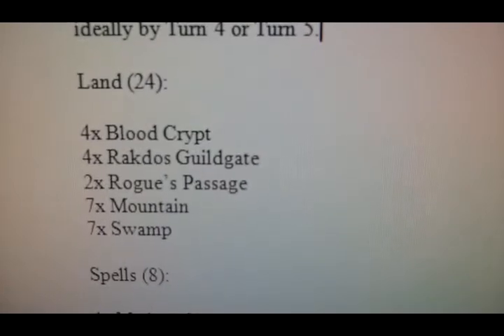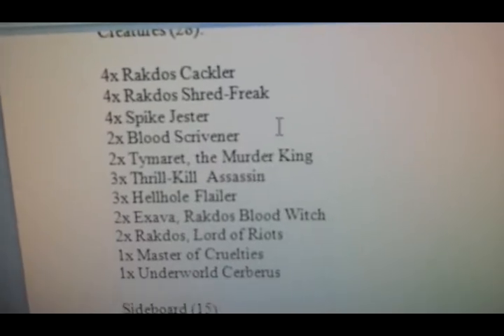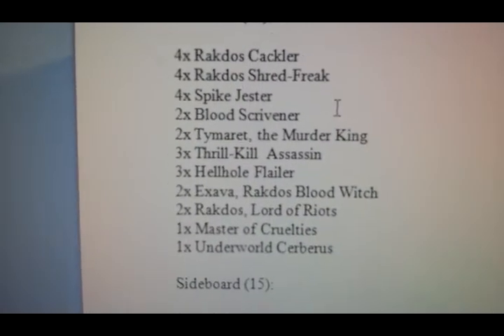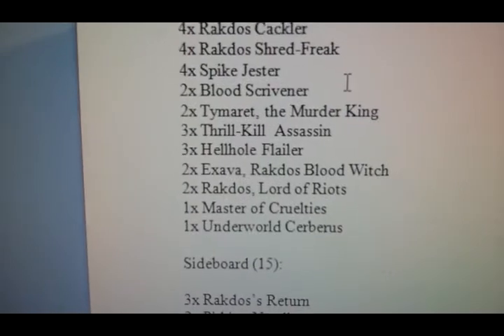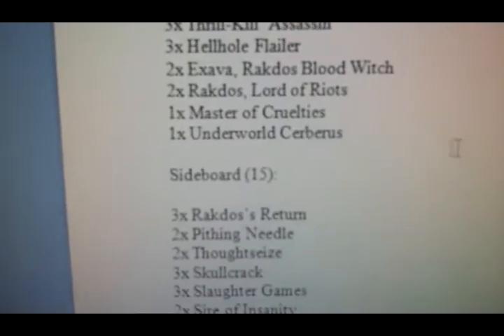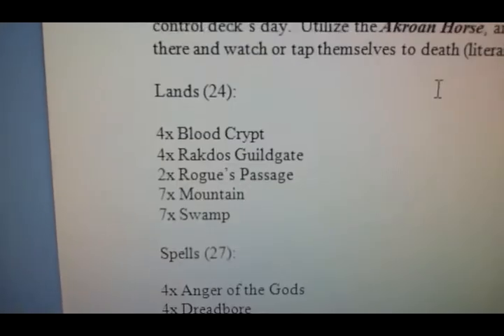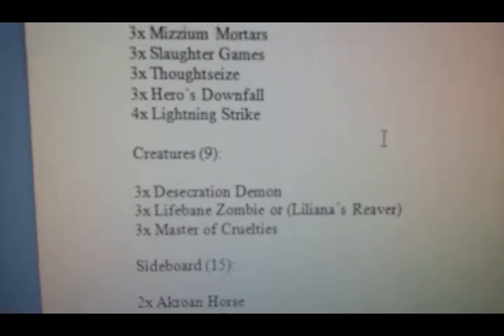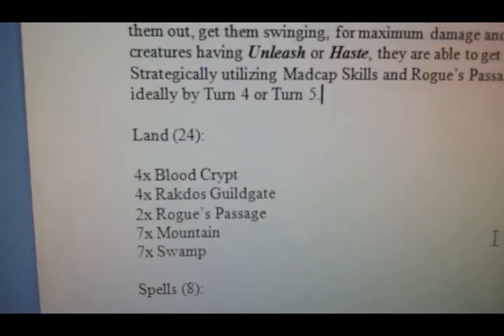R/B Dual Deck Tech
Radkos (B/R) Aggro v.1

Land (24):

4x Blood Crypt
4x Rakdos Guildgate
2x Rogue's Passage
7x Mountain
7x Swamp

Spells (8):

4x Madcap Skills
4x Dreadbore

Creatures (28):

4x Rakdos Cackler
4x Rakdos Shred-Freak
4x Spike Jester
2x Blood Scrivener
2x Tymaret, the Murder King
3x Thrill-Kill Assassin
3x Hellhole Flailer
2x Exava, Rakdos Blood Witch
2x Rakdos, Lord of Riots
1x Master of Cruelties
1x Underworld Cerberus

Sideboard (15):

3x Rakdos's Return
2x Pithing Needle
2x Thoughtseize
3x Skullcrack
3x Slaughter Games
2x Sire of Insanity

Rakdos (B/R) Control v.2

Lands (24):

4x Blood Crypt
4x Rakdos Guildgate
2x Rogue's Passage
7x Mountain
7x Swamp

Spells (27):

4x Anger of the Gods
4x Dreadbore
3x Duress
3x Mizzium Mortars
3x Slaughter Games
3x Thoughtseize
3x Hero's Downfall
4x Lightning Strike

Creatures (9):

3x Desecration Demon
3x Lifebane Zombie or (Liliana's Reaver)
3x Master of Cruelties

Sideboard (15):

2x Akroan Horse
2x Rakdos's Return
4x Burning Earth
4x Contaminated Ground
3x Magma Jet